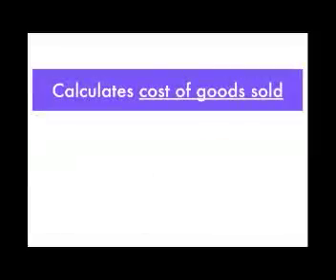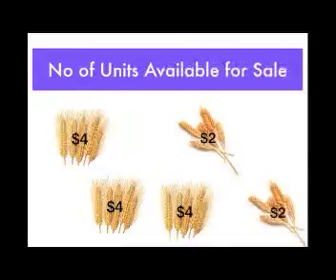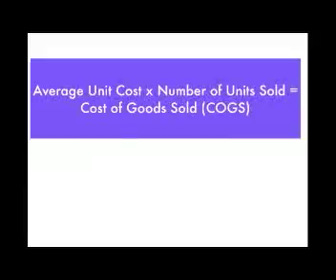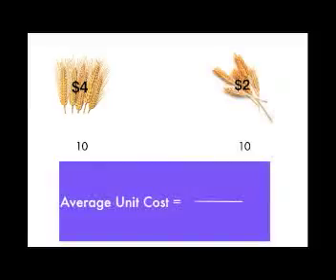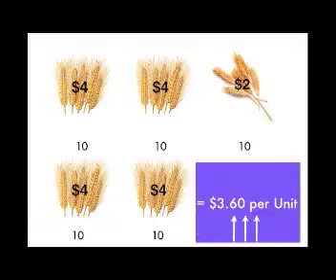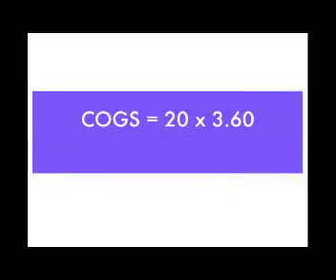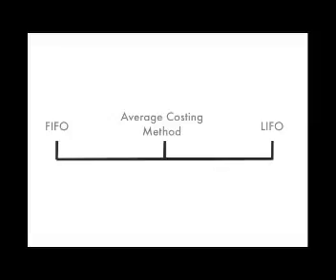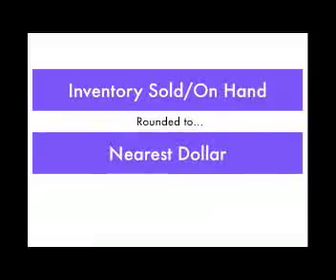screencast G Horton